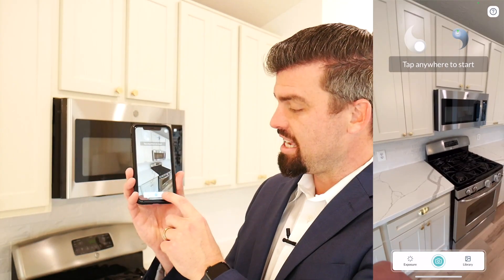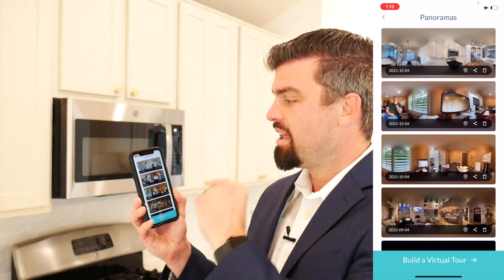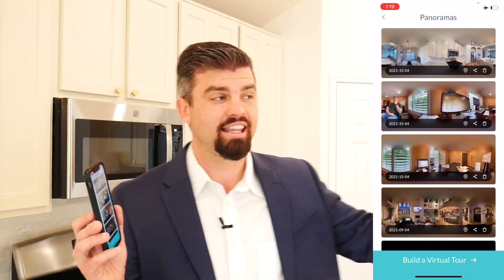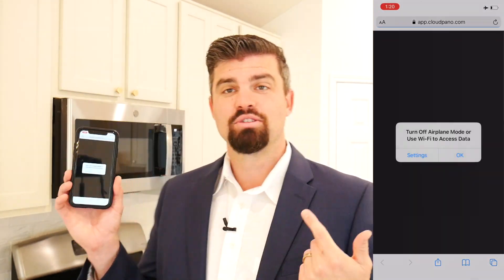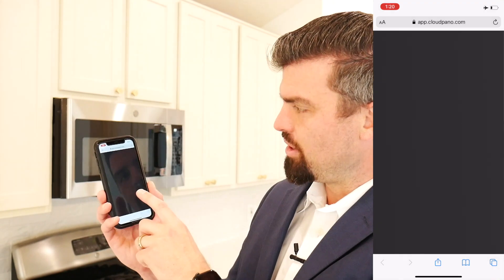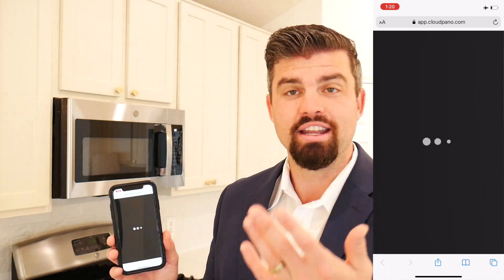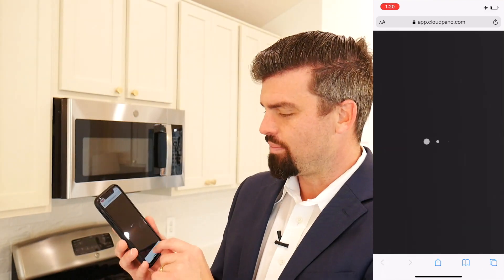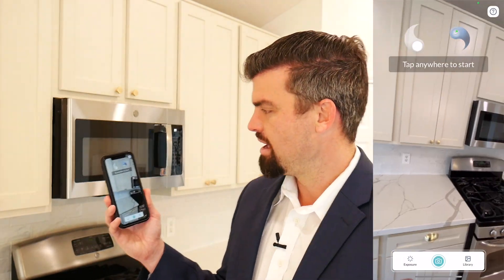How To Create A 360º Virtual Tour From Your Phone For Free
Big News! The best way to create virtual tours from your iPhone is the new CloudPano Virtual Tour Creator App! Get access to the new app for free with our new CloudPano Virtual Tour Kit

Here is the announcement we sent out to our CloudPano members...

[*New Announcement*] The CloudPano iPhone Camera App - Take Professional 360º Photos From Your Phone

Hey there!

I have an exciting new announcement! We have launched our brand new iPhone app on the AppStore. And it's free today!

With the CloudPano Virtual Tour Creator you can capture 360º photos directly from your phone. Then with a few clicks, you can create a complete virtual tour ALL from your phone.

To see the instructions video and learn how to create 360º virtual tours (end-to-end) from your cell phone, watch this entire video

#1 - You do NOT need a 360º camera to use this app - capture 360º photos using the CloudPano app, then upload them into your CloudPano account.

#2 - You need to watch the instructions video to create the best 360º photo output (TIP: The more perfectly vertical you hold your phone - the better!).

#3 - The app works best with an ultra wide lens. This means you need an iPhone 11 or greater for the best output.

#4 - Upgrade your photos with the rotator kit - By using the new CloudPano Virtual Tour Rotator Kit, you will capture 360º photos with a perfect horizontal rotation. Use the rotator and quickly create professional 360º photos from your phone!

Our CloudPano Virtual Tour App Kit is currently discounted for our new launch.

We are excited to launch this new iPhone app to the world.

Join us as we continue to push innovation and grow to new levels.

Zach Calhoon
Co Founder - CloudPano.com